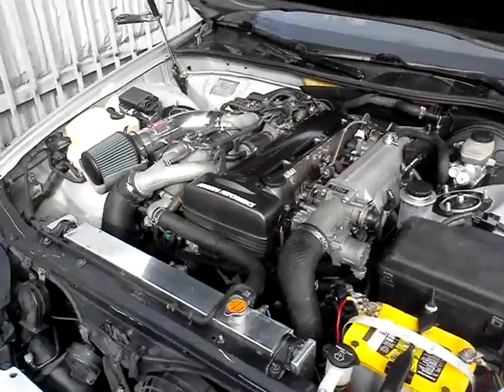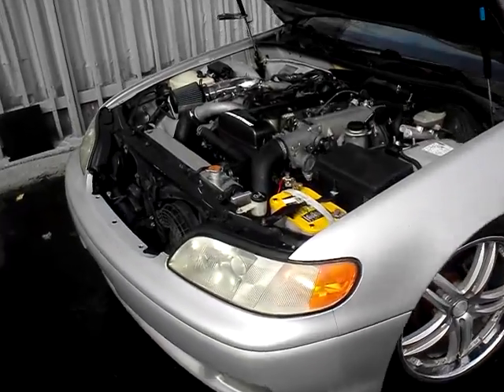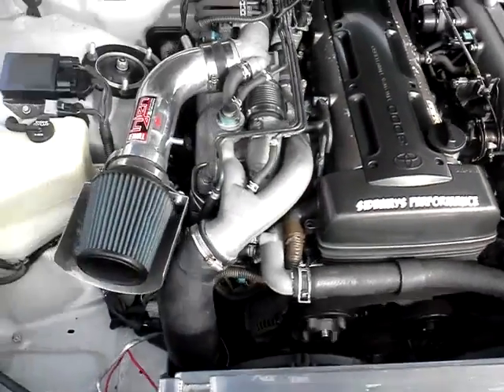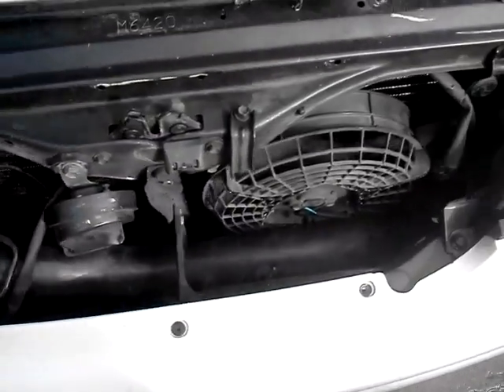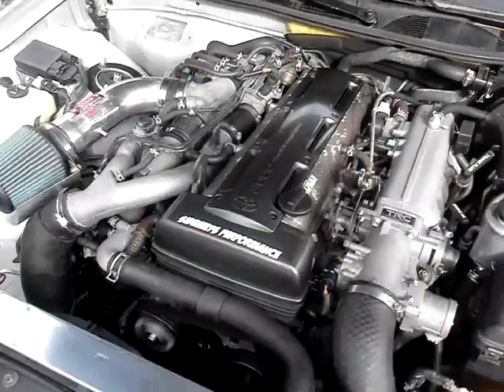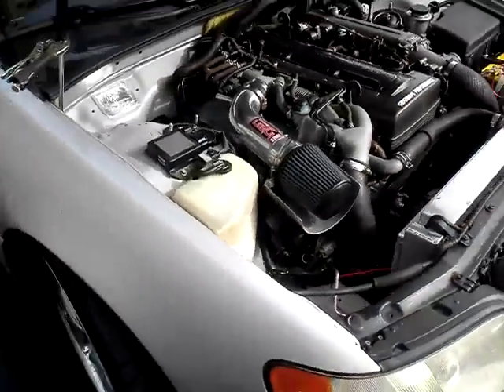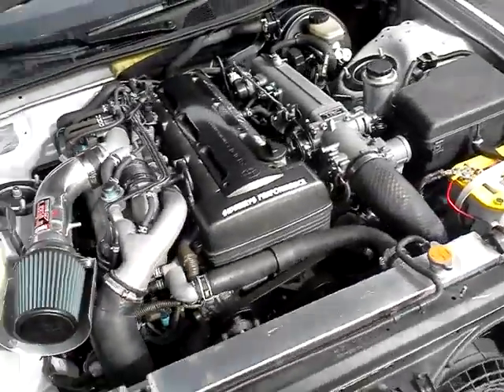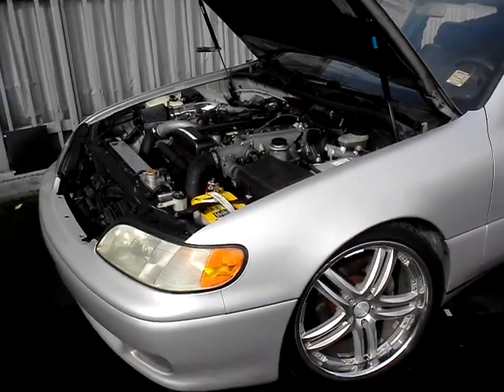Sideways performance Gs300 Aristo Jzs147 swap